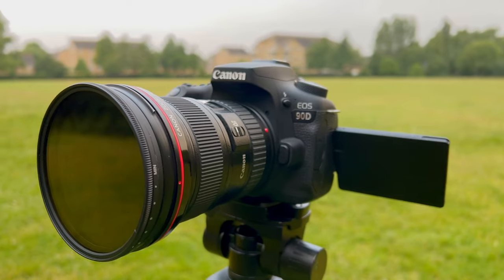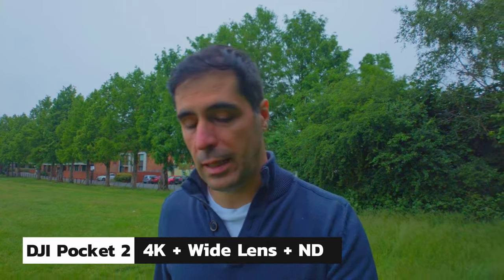Best Vlogging Camera You Didn’t Know You Already Have.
Could the camera you carry in your pocket be the best walk and talk vlogging camera? I compare several Canon APS-C and Full Frame cameras to an iPhone 13 Pro Max and my eyes can't believe what I see. What do you think?

Canon M6 MK2
Canon 90D
Canon EF 16-35mm f2.8 II
iPhone 13 Pro Max

▶ CHAPTERS / TIMESTAMPS
0:00 - Intro and montage
1:45 - Canon 90D
3:26 - Canon M6 MK2
5:03 - iPhone 13 Pro Max
8:54 - Comparing side by side
12:45 - The ideal vlogging camera
13:39 - Learn more about filming with a smartphone.

▶︎ Some of the camera gear I use:

**CAMERA**
My camera - Canon R
My Phone - iPhone 12 Pro Max
DJI Pocket 2 Creators Combo
**LENSES**
Canon EF 70-200mm L series
Canon EF 16-35mm L Series
Canon EF 24-70mm L Series
**TRIPOD**
Manfrotto 504HD,546BK Video Tripod Kit
ESDDI DSLR Camera Tripod
**SOUND RECORDER**
Zoom H6 (2020 Version) 6-Track Portable Recorder
Tascam DR40X
Zoom H1N Sound Recorder
**LOCATION MONITOR**
ANDYCINE C7 Field Camera Monitor